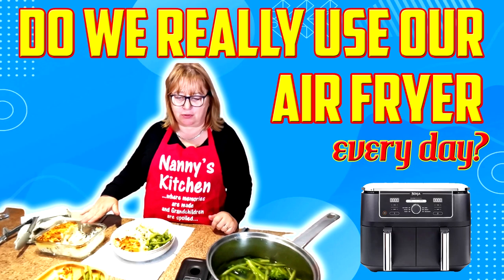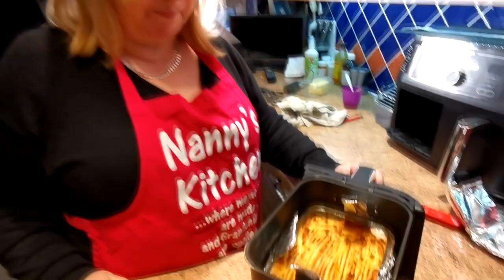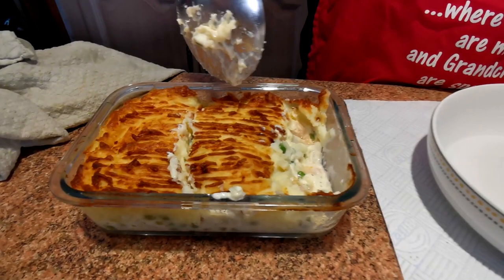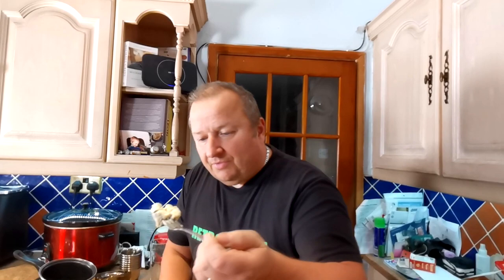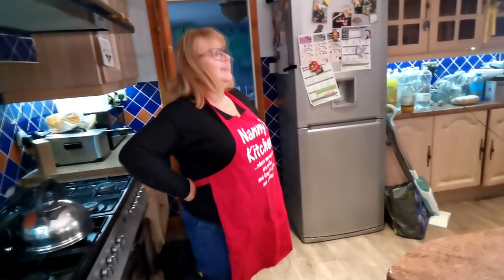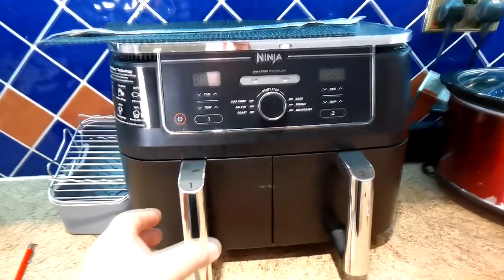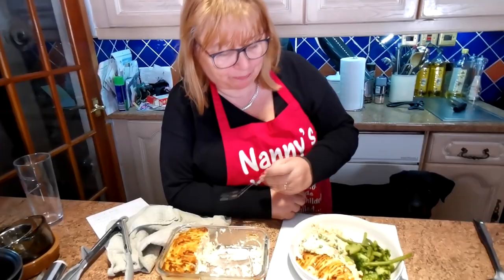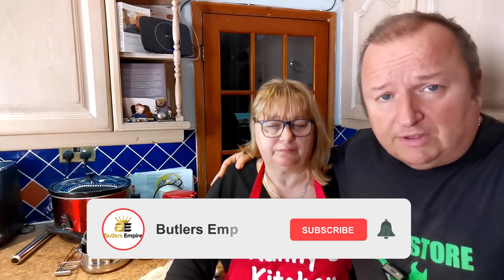Watch Us Cook A Normal Day With The Air Fryer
We use our Air Fryer every day but what's it like living with an Air fryer? Let's see us on a normal day preparing our evening meal. Not a planned video but I thought it might be good to do a fly on the wall style video so you can see a typical evening on our house.

2 pack air fryer racks